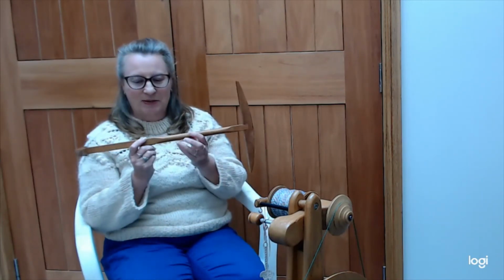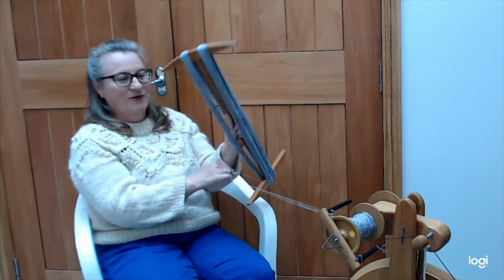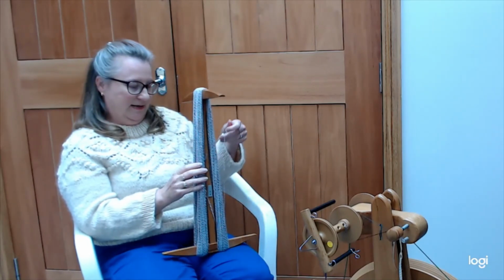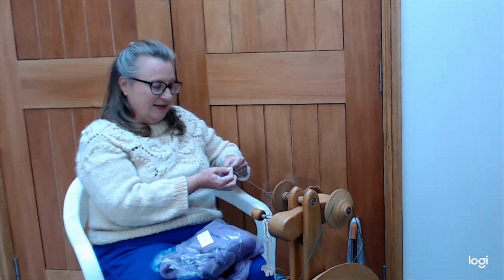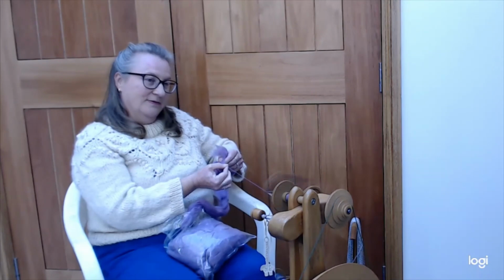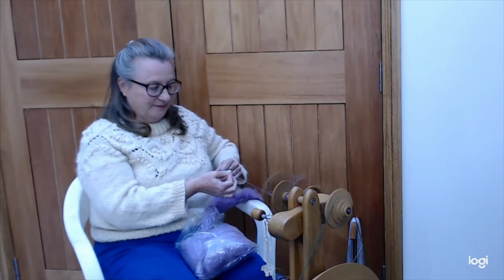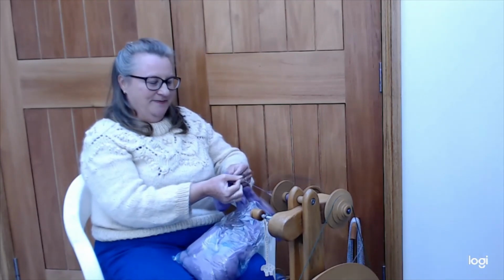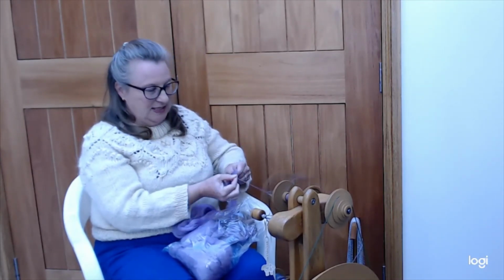Bishopstone Yarns, episode9. Sit and spin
Bishopstone Yarns, episode 9. Sit and spin

Sit and spin with me in this episode as we have a chat and take some time to relax while doing some making. I will be winding off my silk and alpaca yarn, using my niddy nodddy and starting some merino spinning.

Thankyou for joining me and I hope you were able to sit and relax with me.

music   reflecting pools